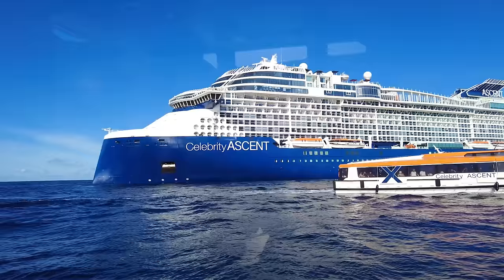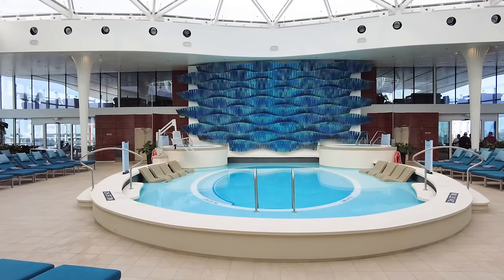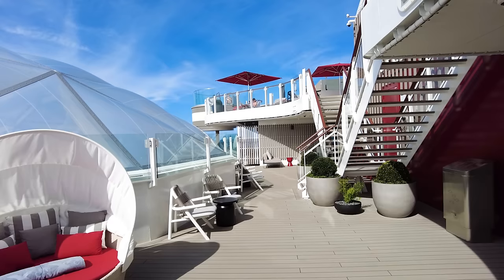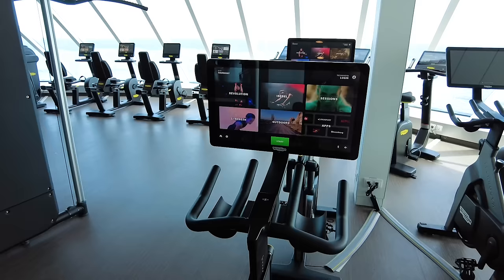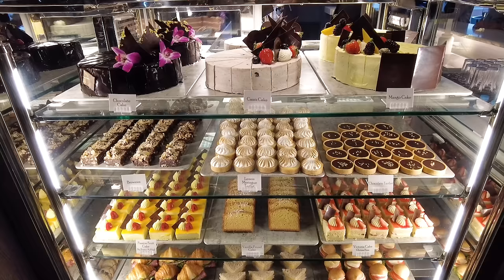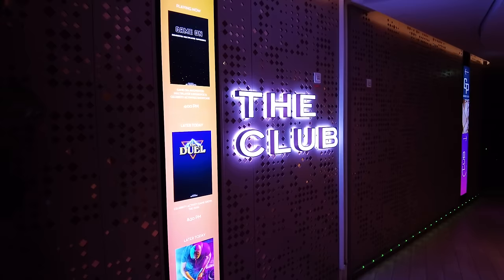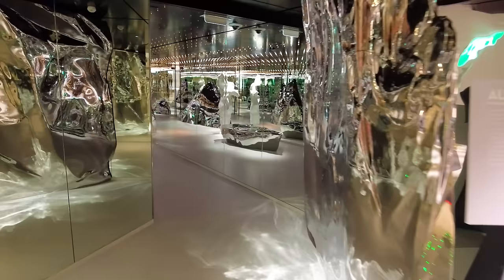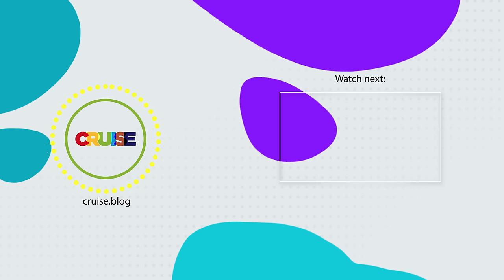Celebrity Ascent 2023 Full Cruise Ship Tour!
Here is our FULL deck by deck tour of Celebrity Ascent, with informational commentary on what to expect throughout the ship!